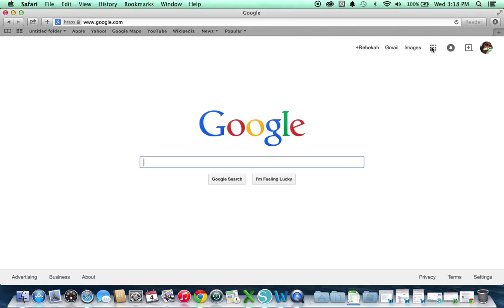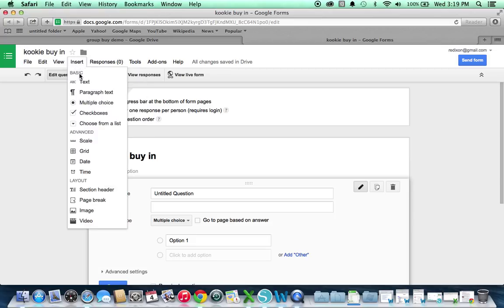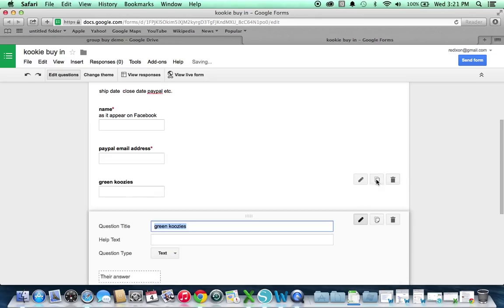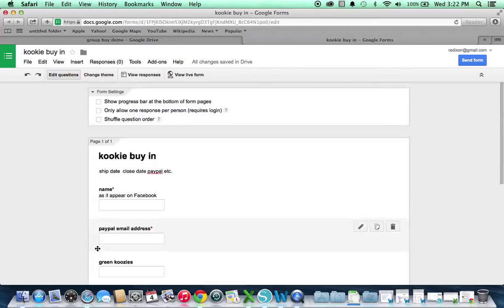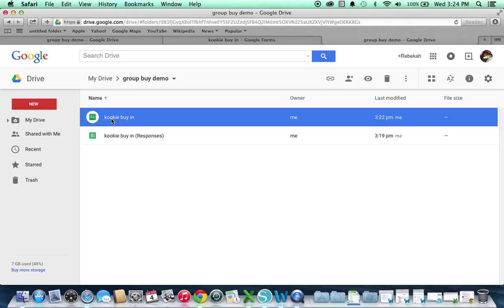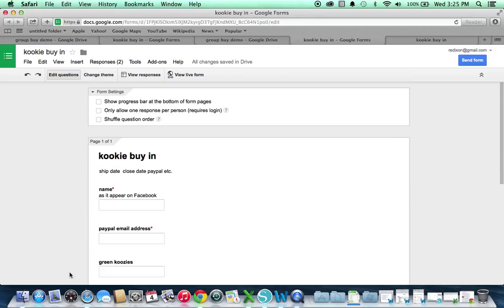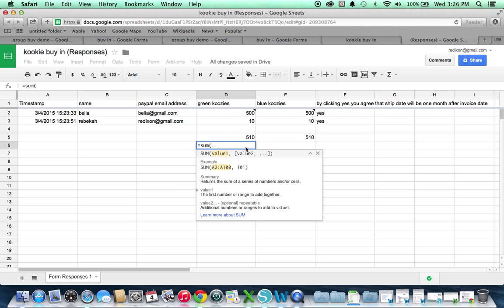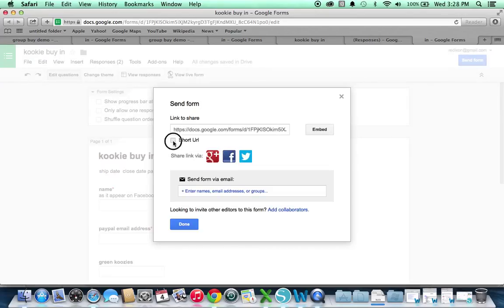Google Docs Demo for Silhouette Cameo Group Buys